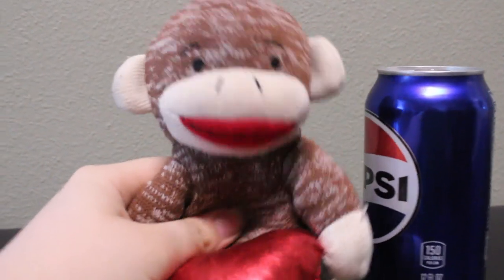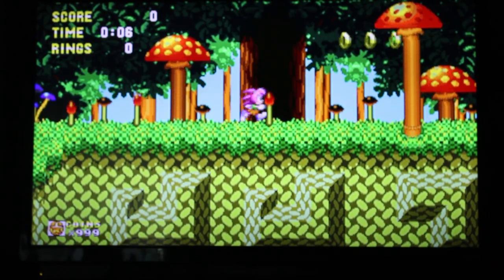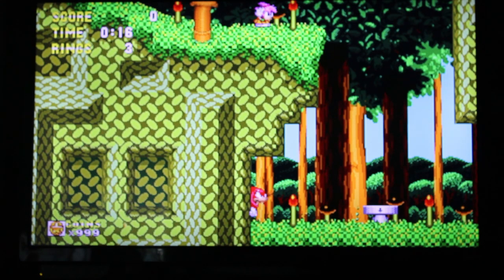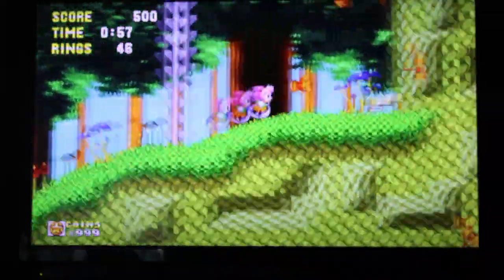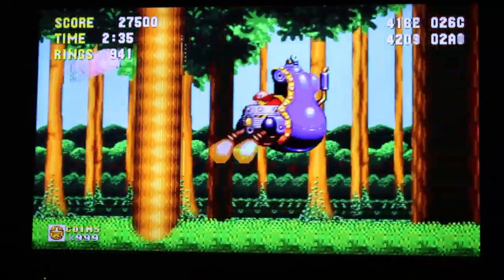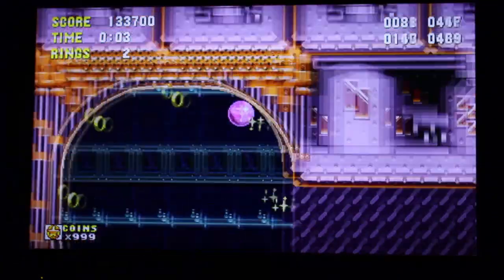Let's play Sonic Origins Season 4 (Sonic 3 & Knuckles) Episode 12: The Hyper Slam of Amy Rose!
After Sonic, Tails, & Amy Rose defeat The Big Arms, Amy Rose was swept by the wind into Mushroom Hill, a lush forest with gigantic mushrooms. Seeing the still-intact Death Egg collide with Angel Island's volcano, Sonic & Tails knows things are again far from peaceful, as it will only be a matter of time before Dr. Robotnik restores the Death Egg once more. Amy Rose found Sonic again, Sonic & Amy Rose saw Knuckles and they both headed into the Hidden where they discovered the Master Emerald and the Super Emeralds...
Hyper Sonic & Hyper Amy Rose is on their way!